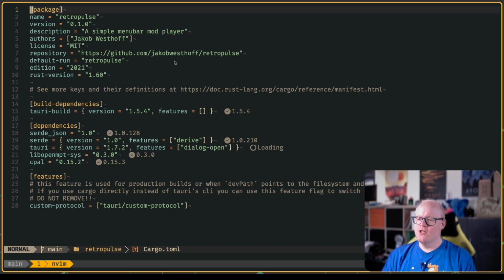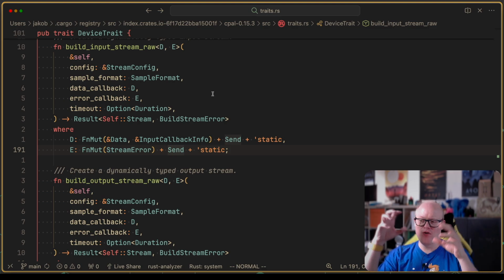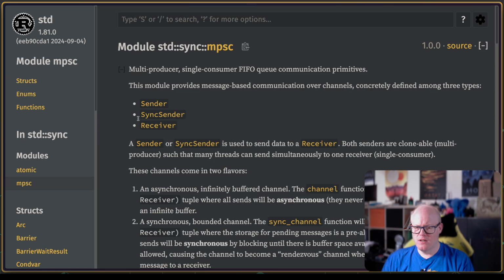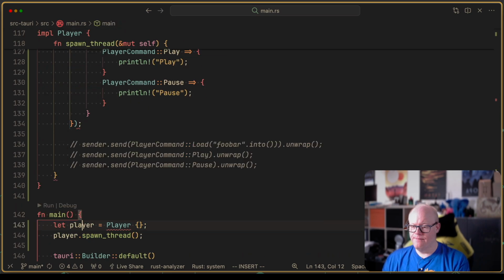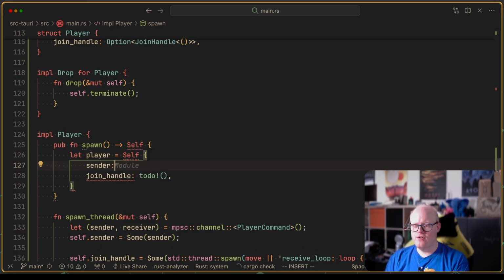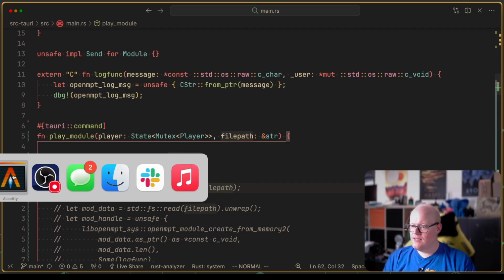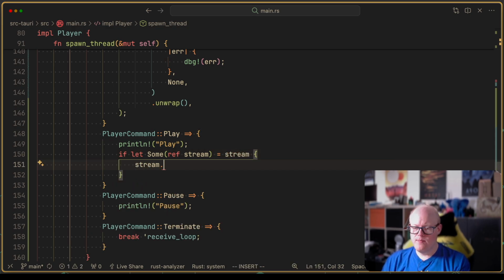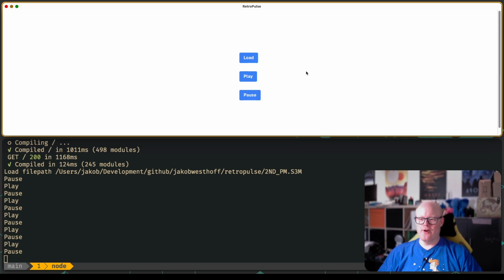Async Tauri Commands: Building a Robust, Multithreaded RetroPulse Player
In the previous video, we got the initial RetroPulse Mod player up and running. However, we quickly ran into an issue - as soon as we started playing audio, the main application thread became blocked, preventing us from responding to user input or performing any other tasks.

In this video, I'll show you how we can solve this problem by creating a dedicated, encapsulated Player component that runs in its own independent system thread. The communication between the main application and the Player thread will be handled using Rust's MPSC (Multi-Producer, Single-Consumer) channels, ensuring a thread-safe and transparent integration.

By the end of this video, you'll see me implement a clean abstraction that handles all the low-level details, allowing us to control the audio playback without ever blocking the main application thread. This is a crucial step towards building a responsive, user-friendly RetroPulse experience.

**Key Highlights**

Isolating audio playback in a separate thread
Implementing a thread-safe Player component
Using Rust's MPSC channels for inter-thread communication
Designing a high-level API for seamless playback control

Together, we'll create a truly responsive and delightful Mod player experience.